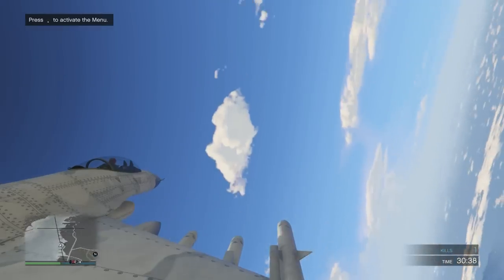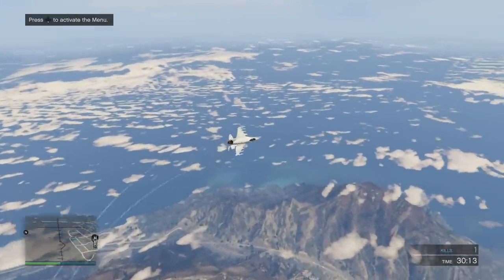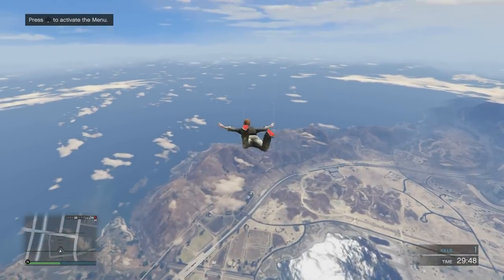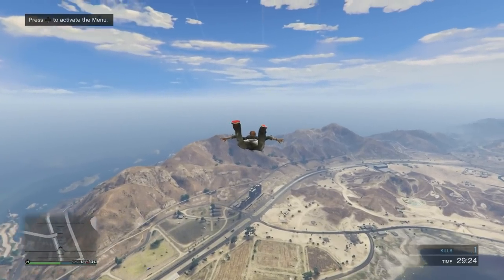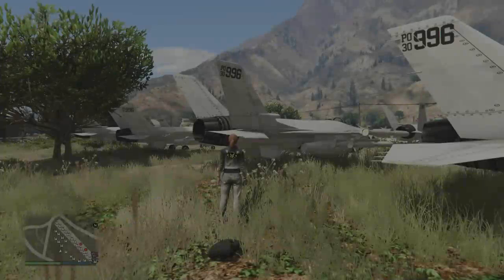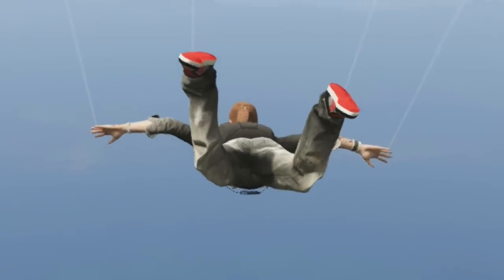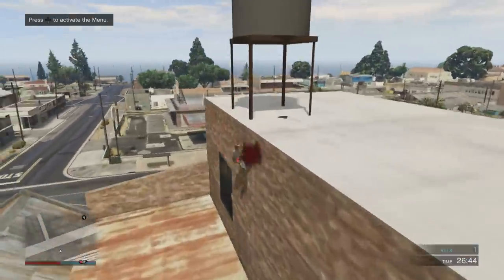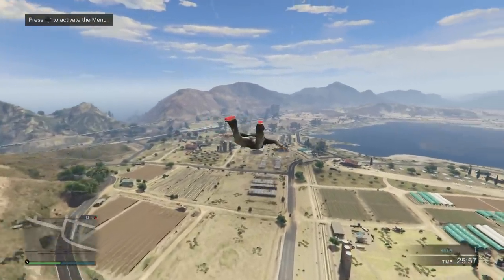Skydiving Tips And Tricks: Part 2 - Gliding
Part 2 contains a basic guide to the skydiving glide mechanic in GTA5. Learn how to get maximum distance from your glide using visual clues highlighted here. I hope this brief guide helps you master gliding. Future episodes coming soon with more tips to help you tune your skills.

Music
thomas vx

Category
Music